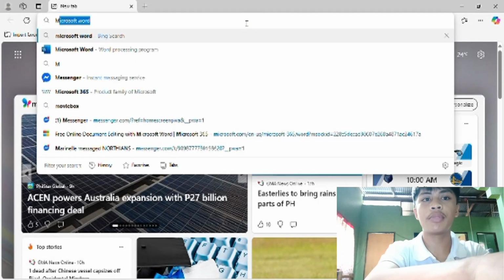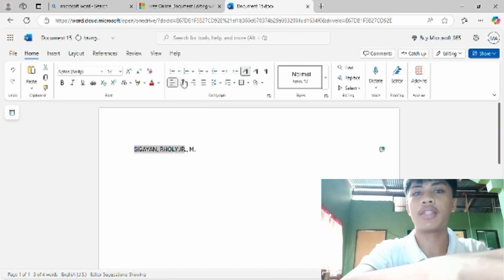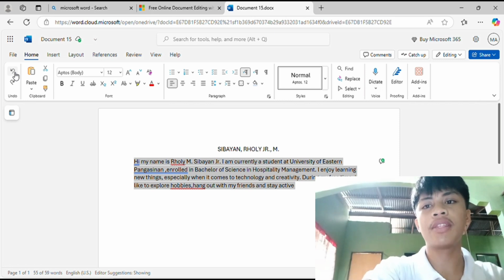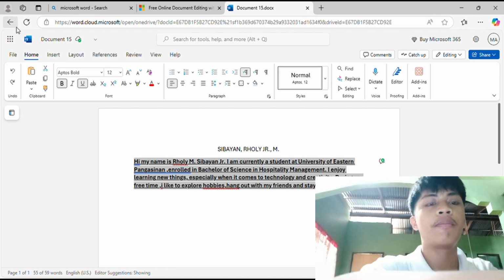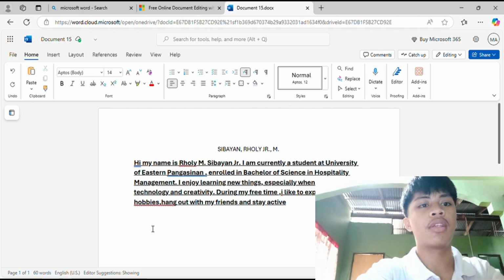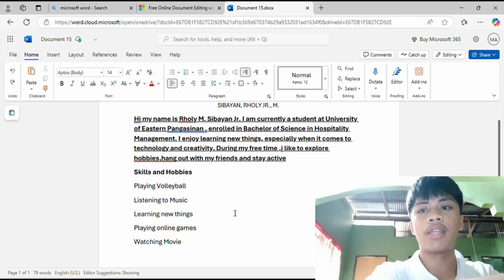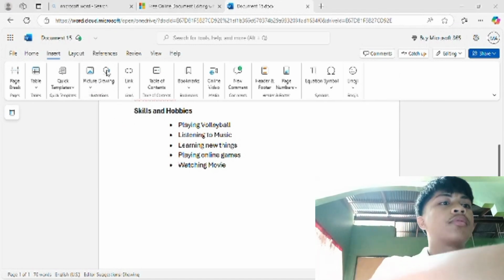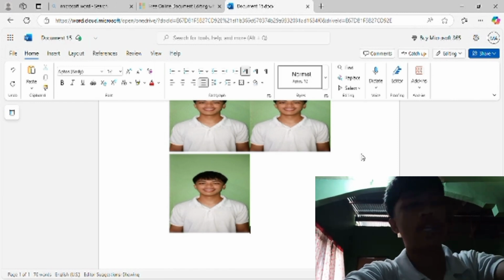MASTERING MICROSOFT WORD: PERSONAL PROFILE FORMATTING CHALLENGE